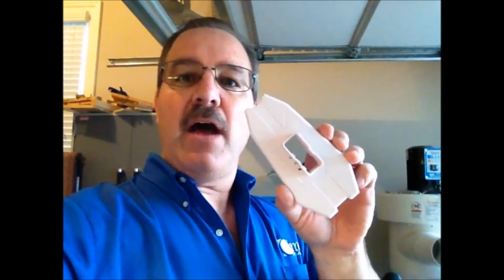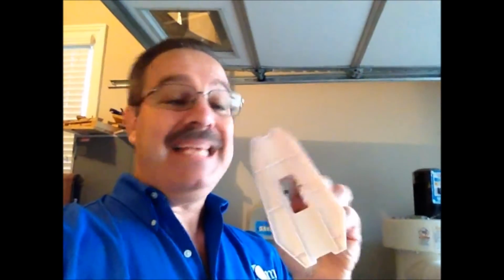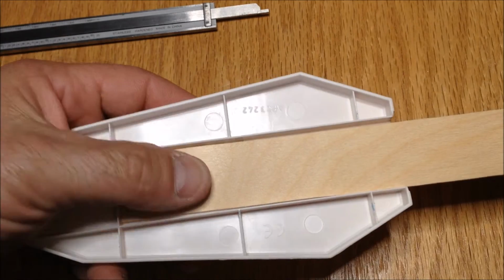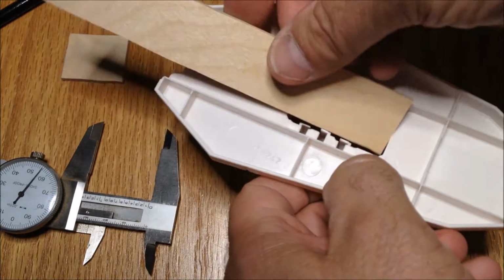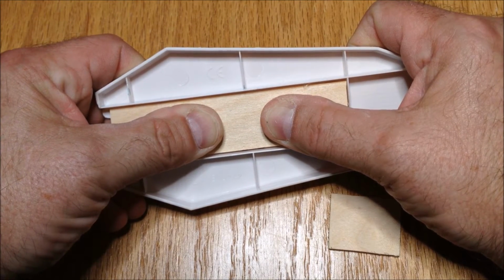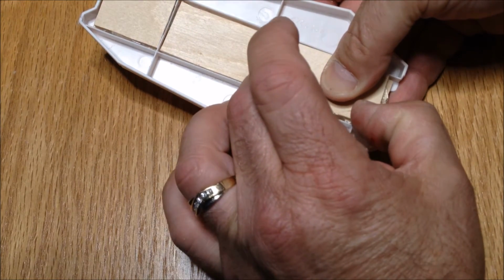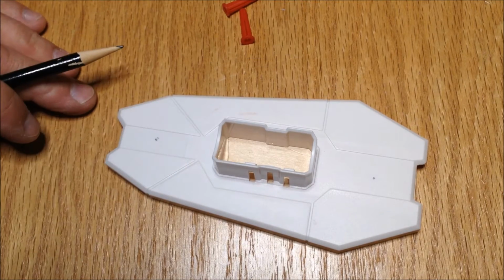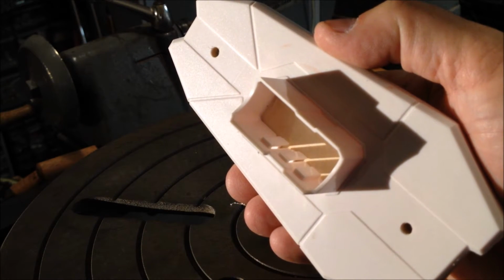Mounted A Light Saber Night Light To The Wall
My son has a Light Saber night light and when we moved, we lost the mounting hardware. Tonight I worked on the base and got it mounted to the wall for him.

Regards,
Bob